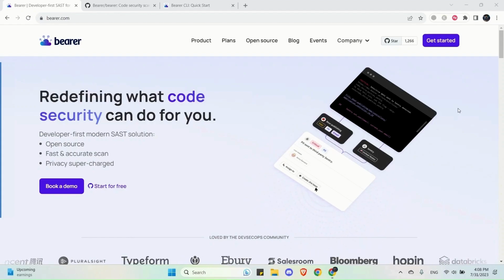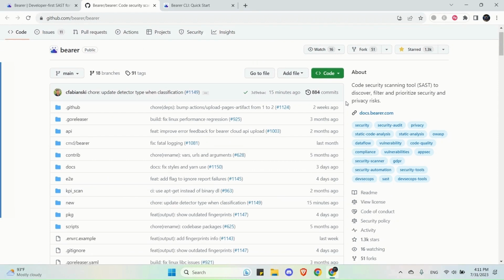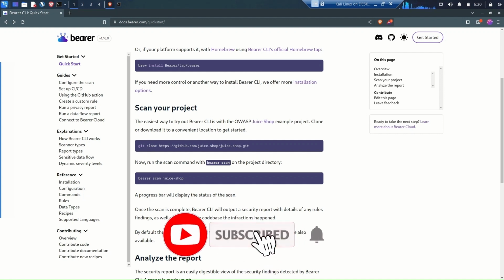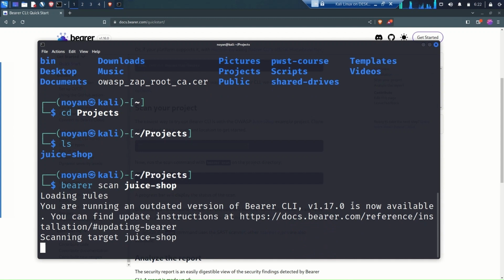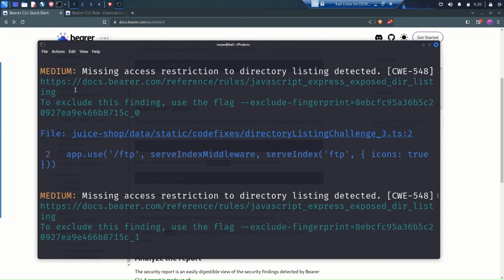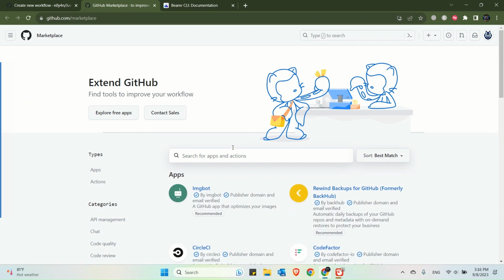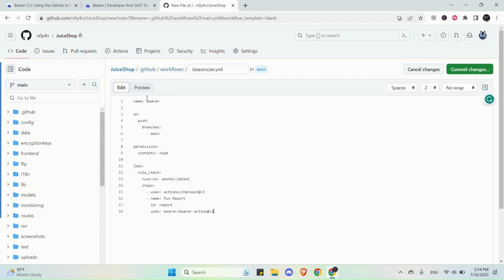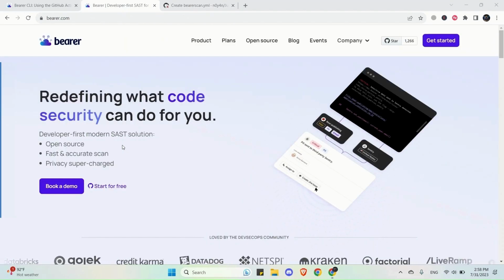Bearer's here to fix your broken code.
In this video, you will learn how Bearer can help you and your development team secure your codebases and detect any unwanted security or privacy risks.